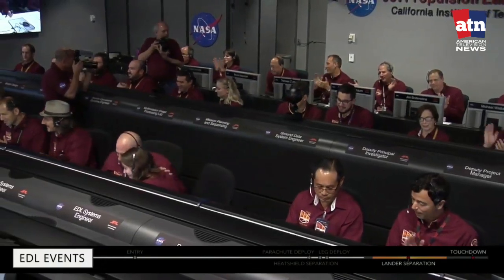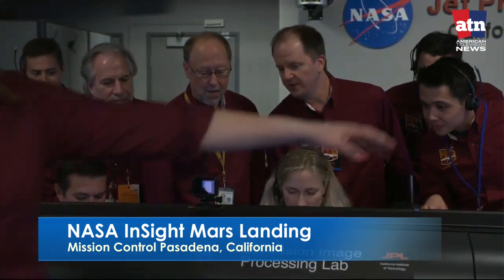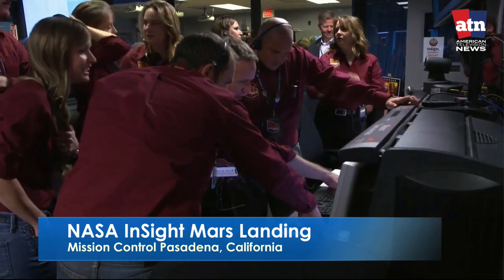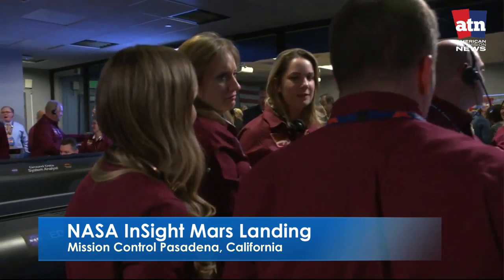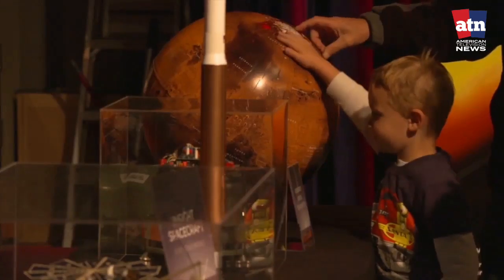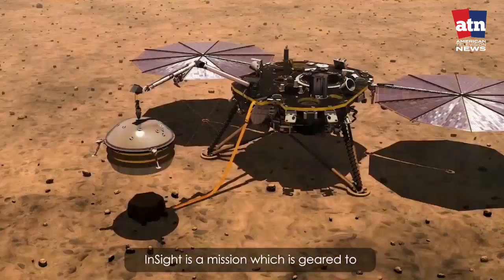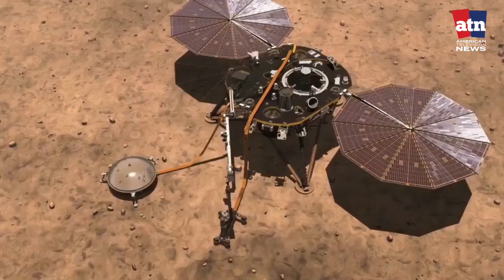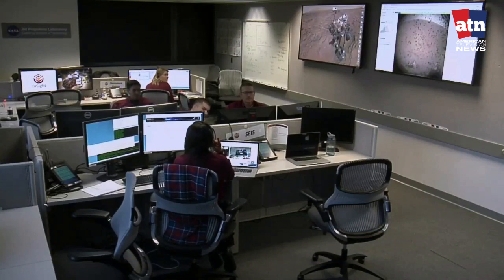Live: NASA InSight Mars Landing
NASA's Mars Interior Exploration using Seismic Investigations, Geodesy, and Heat Transport (InSight) lander is scheduled to touch down on the Red Planet at approximately 3 p.m. EST Nov. 26, and viewers everywhere can watch coverage of the event live on NASA Television, the agency's website, and social media platforms.

This Mars InSight Mission was launched on May 5, 2018, and after the journey of 6.5 months, the NASA's InSight mission finally reached to the mars planet. this Mars Insight mission will land on the mars planet in the next few hours. this live landing will be shown on all the NASA media. this NASA's InSight Mission is the Most Awaited mission for the NASA and to the whole world. this NASA's Mars Insight mission will reveal the unsolved mysteries of the most mysterious planet of the solar system called the red planet Mars.

InSight is being followed to Mars by two mini-spacecraft comprising NASA’s Mars Cube One (MarCO), the first deep-space mission for CubeSats. If MarCO makes its planned Mars flyby, it will attempt to relay data from InSight as it enters the planet’s atmosphere and lands.

InSight and MarCO flight controllers will monitor the spacecraft's entry, descent and landing from mission control at NASA’s Jet Propulsion Laboratory (JPL) in Pasadena, California, where all landing events will take place.

today is 26 November and also today the NASA's mars insight mission will land on the Mars planet. this will take 7 minutes to land on the surface of the Mars planet. the real-time data will be communicated to the earth by two MarCo space satellites which are sent to the mars along with, ars insight mission.

NASA's Mars InSight Mission Facts
Launched:
May 5, 2018 (4:05 a.m. PT/7:05 a.m. ET)

Launch Vehicle:
Atlas V-401

Launch Location:
Vandenberg Air Force Base, California

Landing:
Nov. 26, 2018 (~12:00 p.m. PT/3:00 p.m. ET)

Landing Site:
Elysium Planitia, Mars

Mission Duration:
A little over 1 Mars year (~2 Earth years); 708 Sols (Mars days), or 728 Earth days